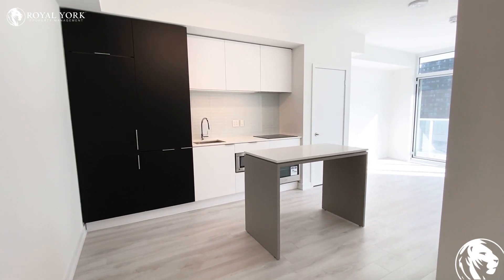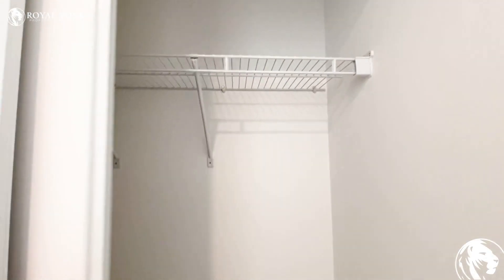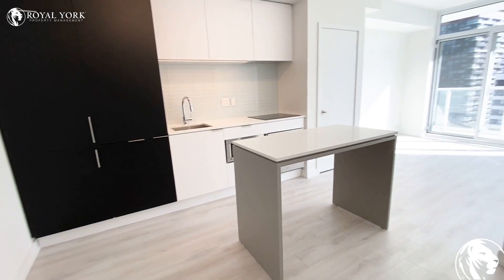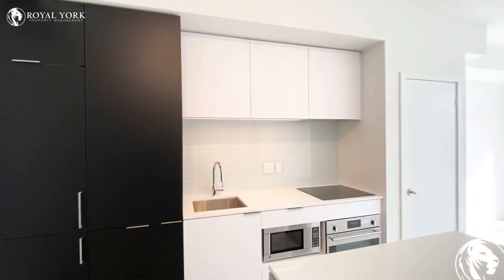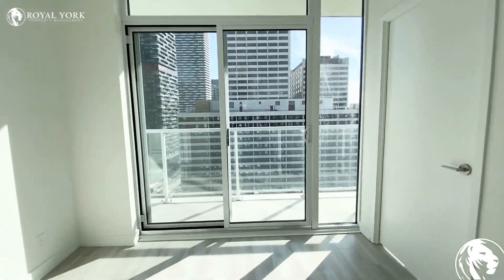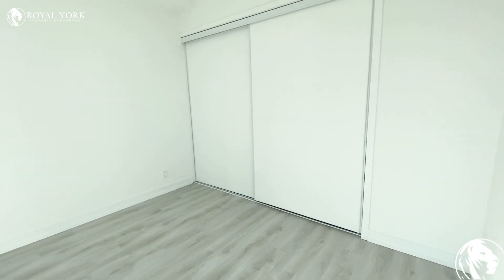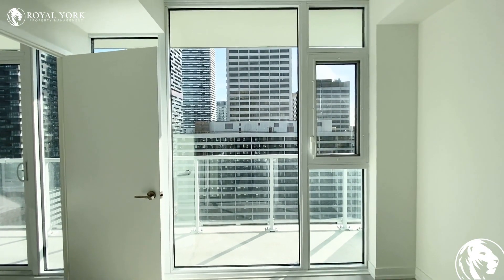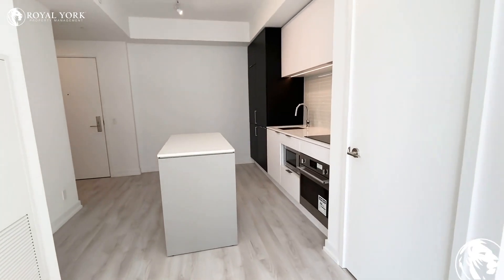33 Helendale Avenue, Toronto, Ontario, M4P 1E4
33 Helendale Avenue, Toronto, Ontario M4R 1C5
Yonge Street and Eglinton Avenue W

Brand New Unit!! Never Lived in Before!!
Located in the Heart of Midtown Toronto!!
Walking Distance to Eglinton Station!!

UNIT AMENITIES:
- 1 Bedroom | 1 Bathroom
- Brand New Unit
- Upgraded Modern Kitchen
- Built-In Stainless Steel Appliances
- Granite Countertops
- Backsplash
- Dishwasher
- Microwave
- Upgraded Bathroom
- En-Suite Laundry
- Semi-Private Balcony
- Tons of Natural Light
- City View
- Floor-to-Ceiling Windows
- Water and Gas Included (Hydro Extra)

BUILDING AMENITIES:
- 24/7 Security and Concierge
- Lobby/Lounge
- Fitness Centre/Gym
- Yoga / Pilates Room
- Party Room
- Barbecue Area/Terrace
- Pet Wash
- Games Room
- Artist Studio
- Event Kitchen

Available Immediately!!